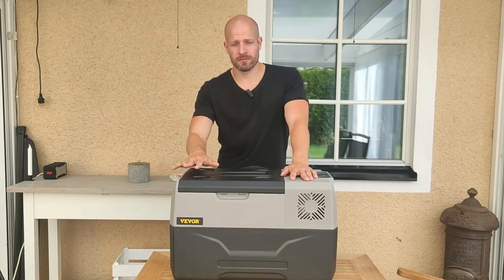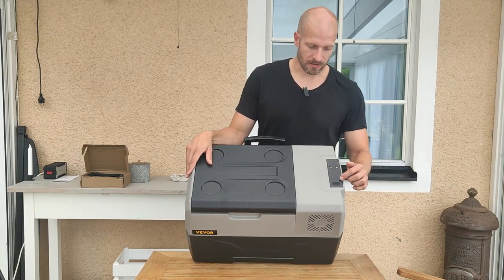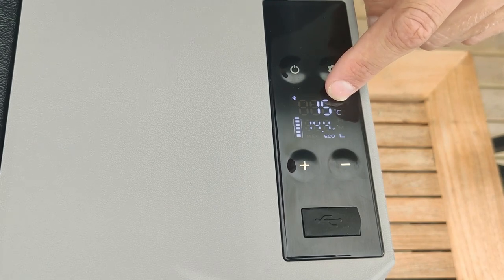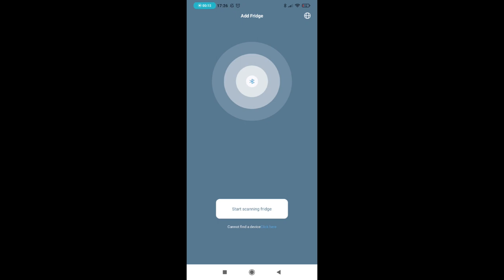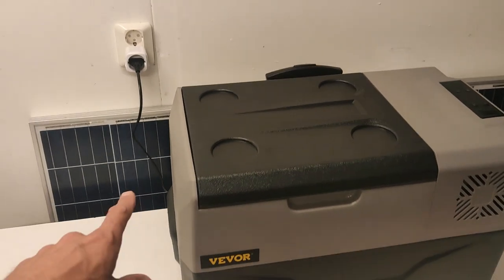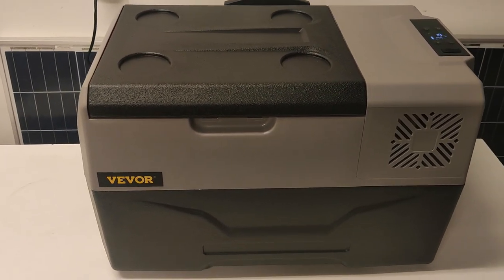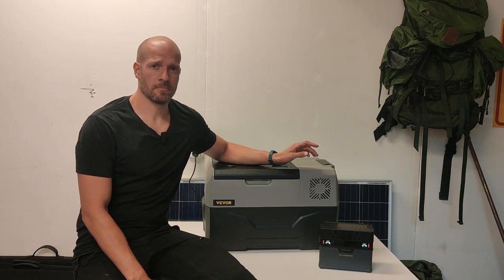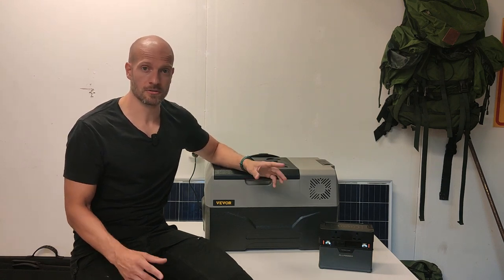VEVOR car Refrigerator and freezer: Why did I buy this??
This refrigerator from Vevor costs half of what you pay for a big-brand refrigerator. So will it deliver anything more than a cheap price?

I will test the power consumption and its ability to stay cool even without power!

If you've ever wished for a cold beverage or the luxury of keeping your snacks fresh during an adventurous road trip, this nifty gadget is a must-have! We delve into this portable car refrigerator's intriguing features and performance, leaving no stone unturned.

00:00 Intro / Unboxing
03:01 What's Inside?
05:09 Control panel
08:08 Mobile APP
10:52 Testing intro
11:50 Decibel test
12:56 Cooling to 0 degrees!
13:56 Power consumption 8 hours
14:50 Keeping cool without electricity
16:20 Conclusion